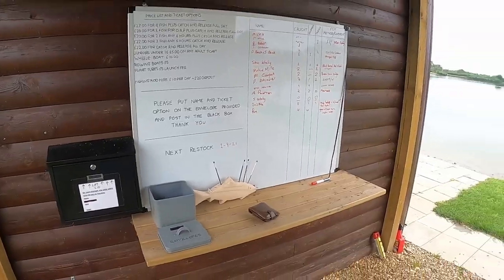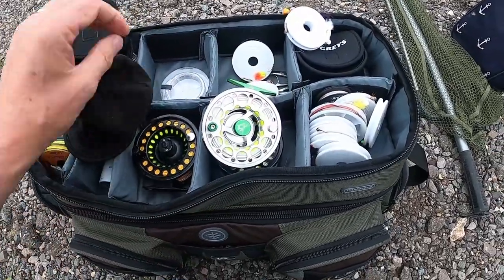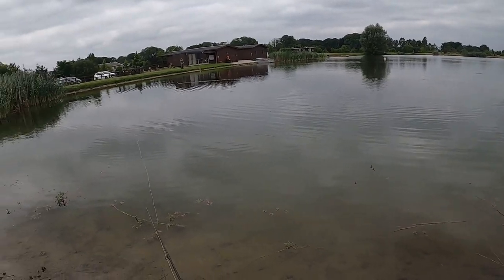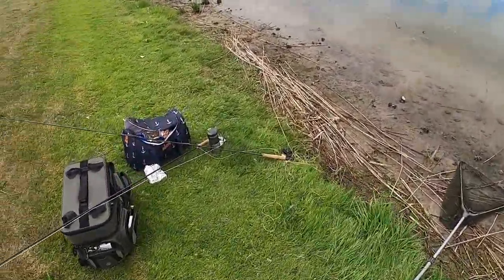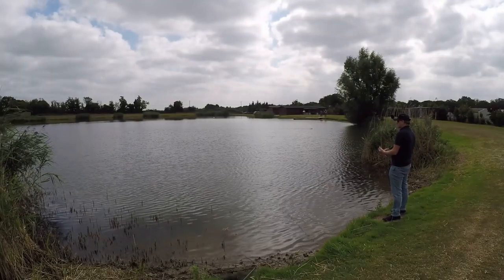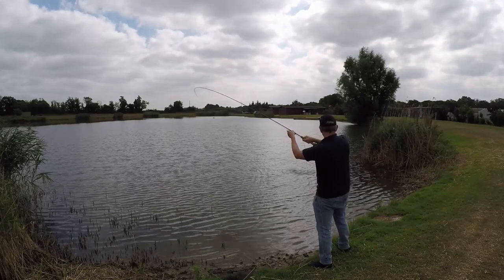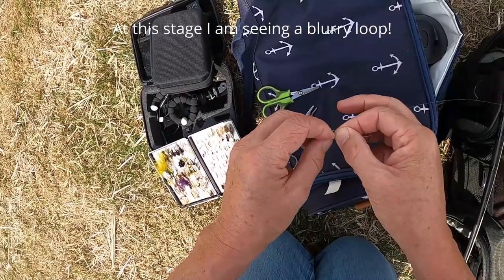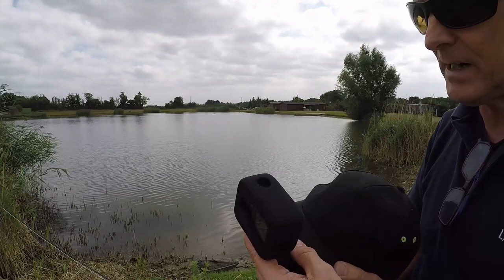Crazy day of TROUT fishing on the fly at Blackdyke fishery- Part 1 of 2-August 2021.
Part 1 of a 2 part video, fly fishing for rainbow trout at Blackdyke fishery near Lakenheath.  Too much footage for one video so part 2 will follow soon.  Daddy longlegs, crunchers, buzzers all catching!